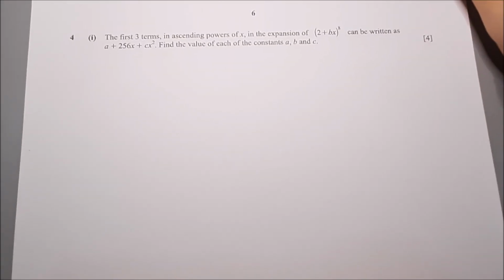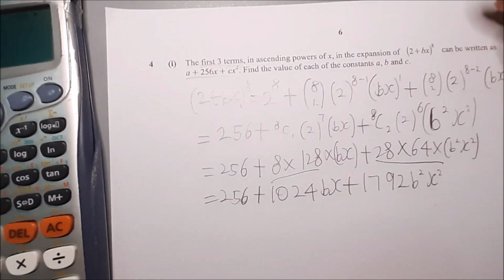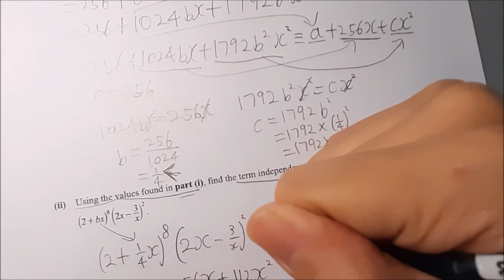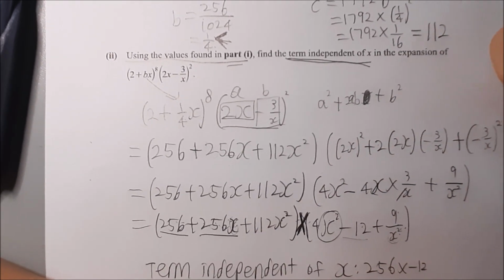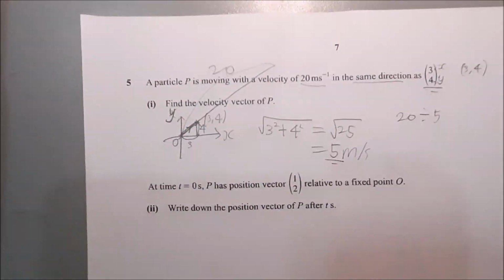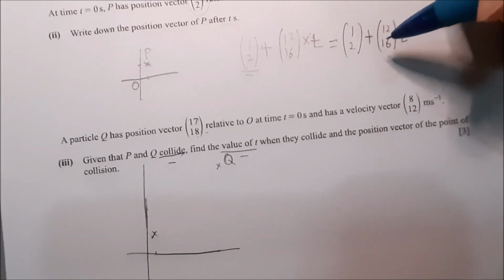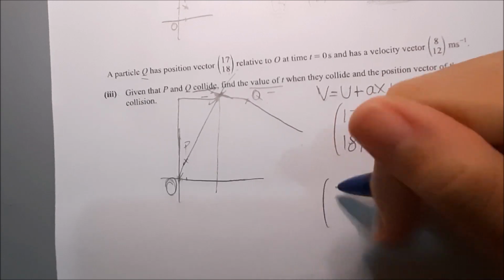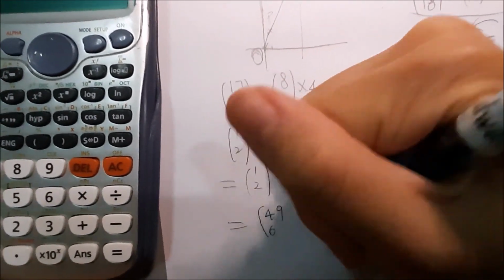Cambridge IGCSE Add Maths 0606/M/J/11 2019 solution (PART 2)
Part 2 will only contain questions 4 to 5!
If you have any other question please leave it in the comment section down below and i will answer your questions ASAP!